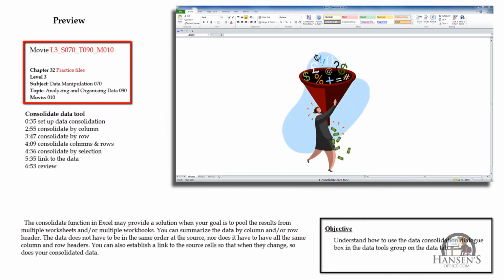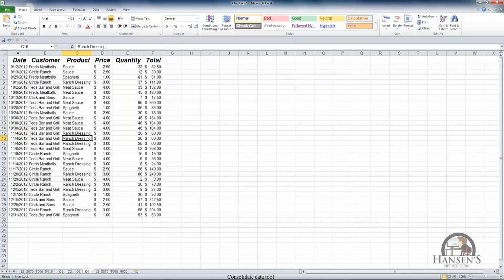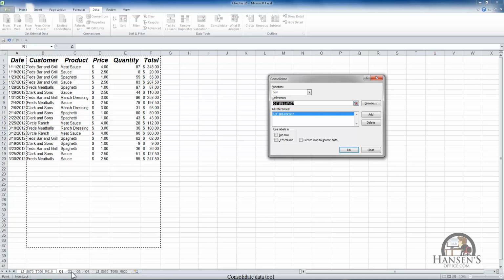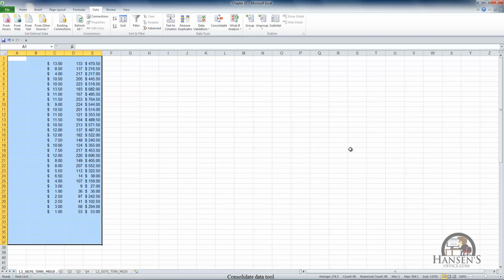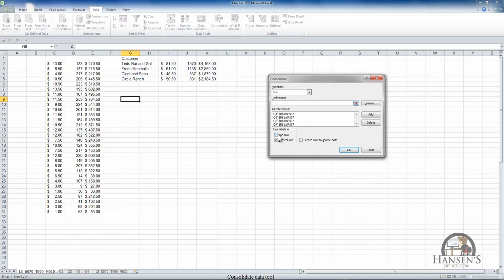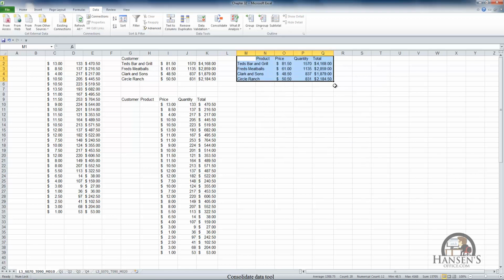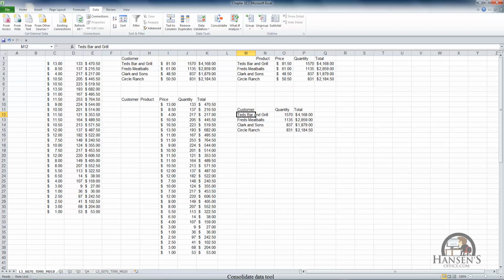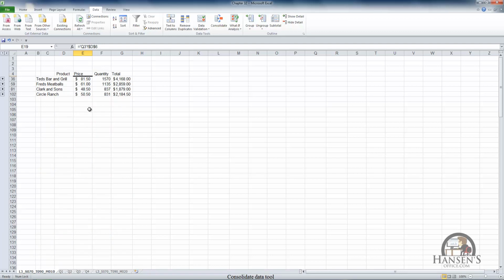L3_S070_T090_M010 - Data Manipulation - Analyzing and Organizing Data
The consolidate function in Excel may provide a solution when your goal is to pool the results from multiple worksheets and/or multiple workbooks. You can summarize the data by column and/or row header. The data does not have to be in the same order at the source, nor does it have to have all the same column and row headers. You can also establish a link to the source cells so that when they change, so does your consolidated data.